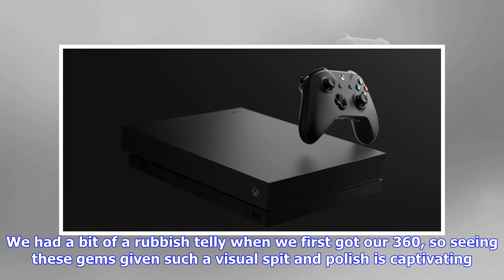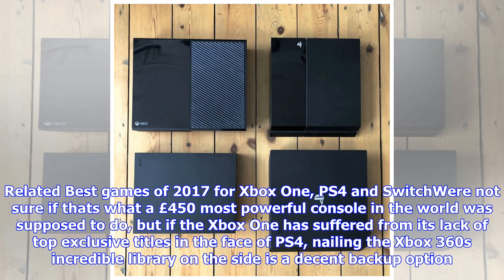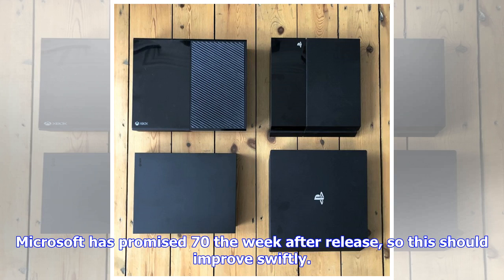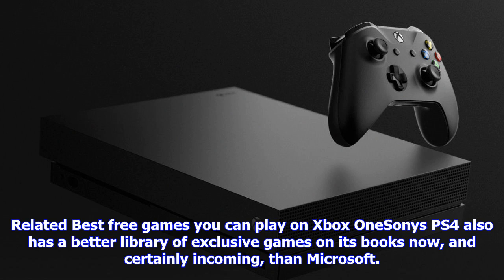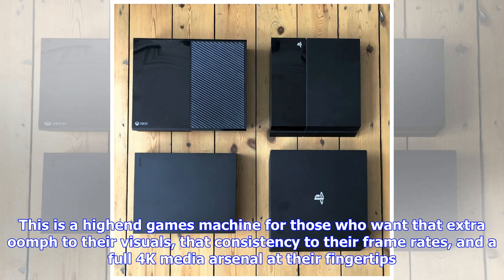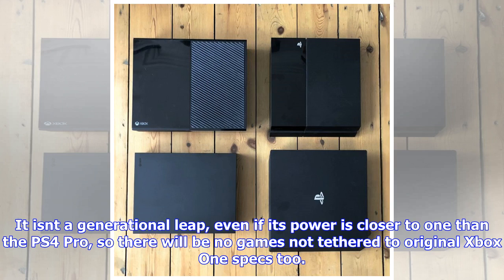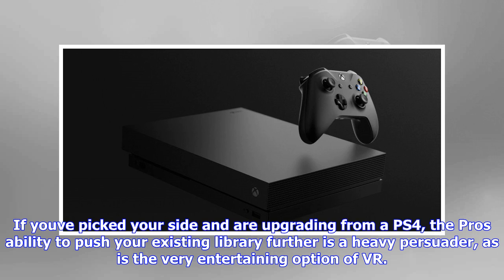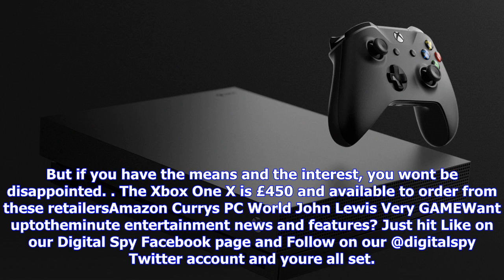Breaking News | Xbox one x review – microsoft's 4k marvel is an elegantly expensive power play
Xbox one x review – microsoft's 4k marvel is an elegantly expensive power play

That said, wed be lying if we pretended most of our time this week hadnt been spent on an unexpected...